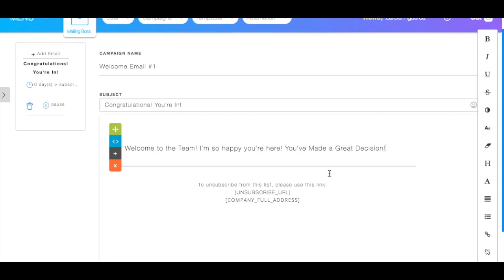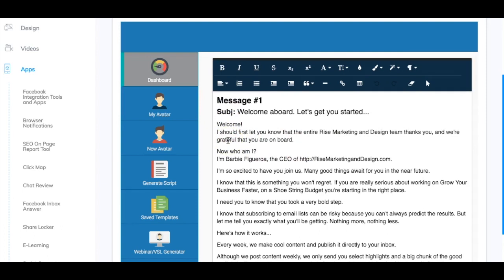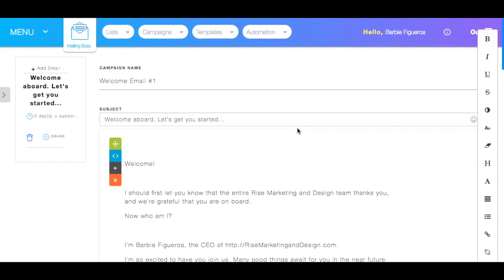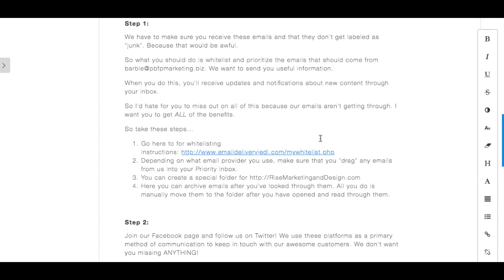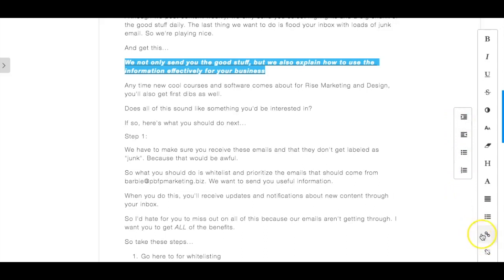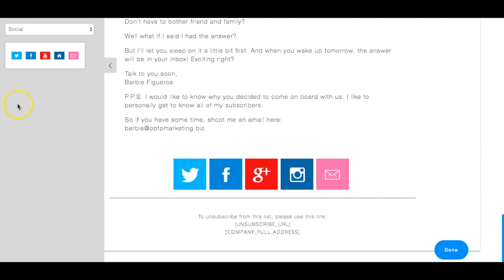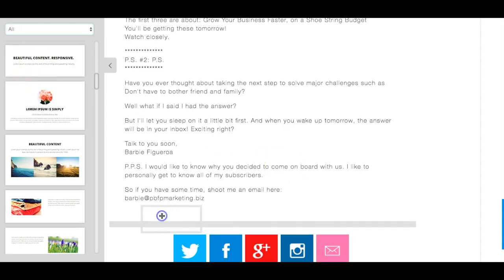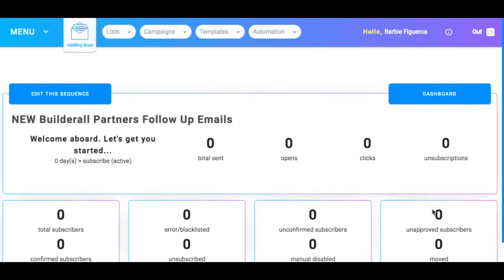How To 'CREATE BEAUTIFUL EMAILS' + EMAIL SWIPE COPY Inside Builderall Mailingboss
Now You Can Get Mailingboss LIFETIME LICENSE for only $50! Check it out: